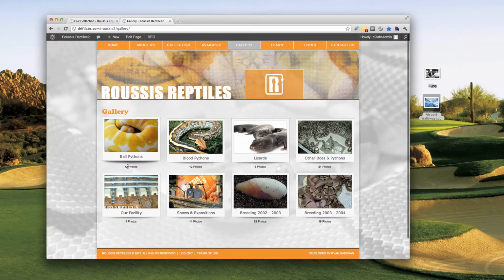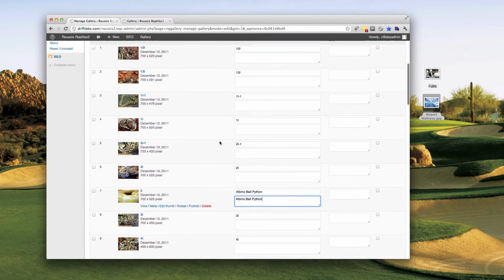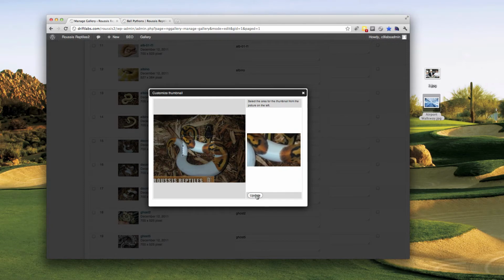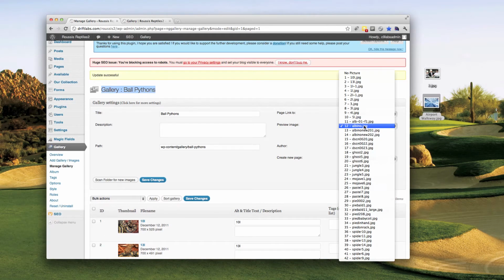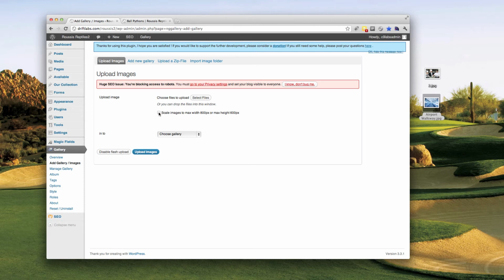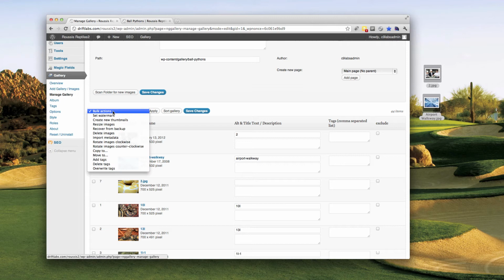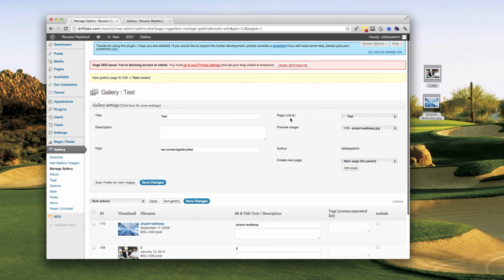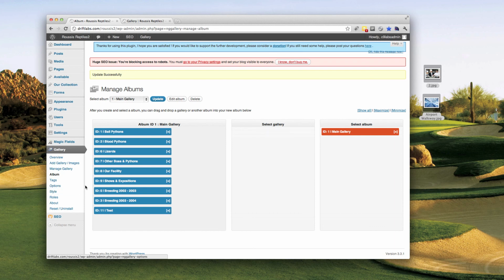05 Managing Galleries